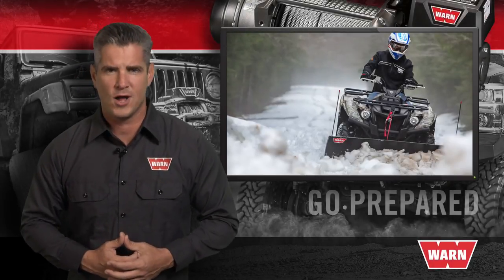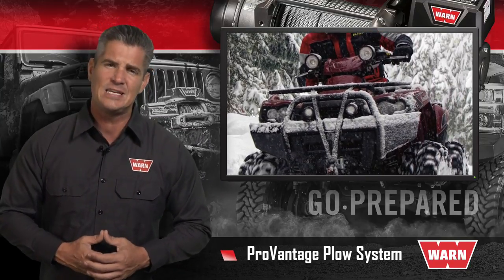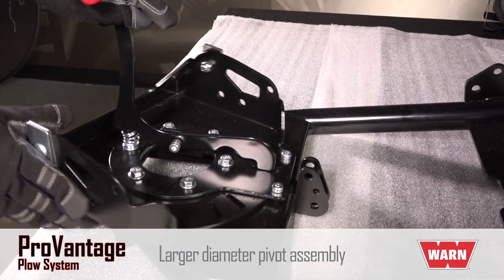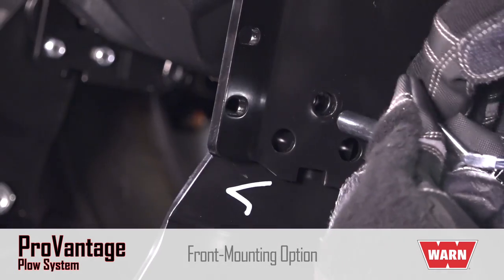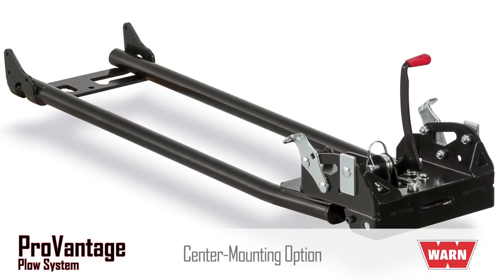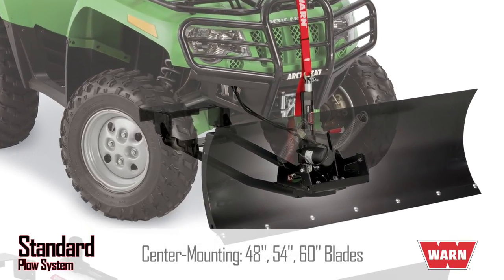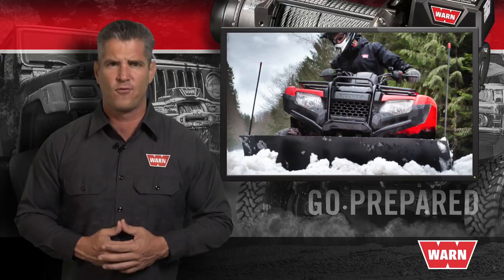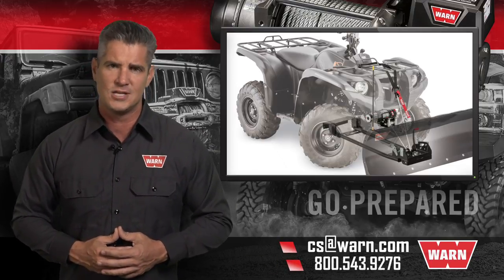WARN ATV/UTV Plow Systems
Learn all about the WARN ATV Plow Systems for ATVs and UTVs/Side x Sides.